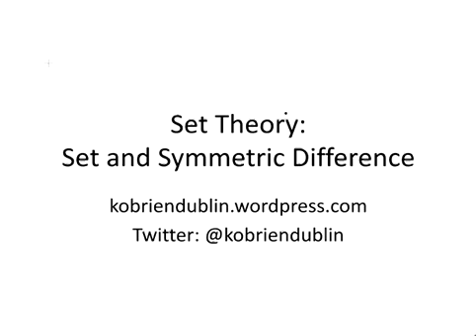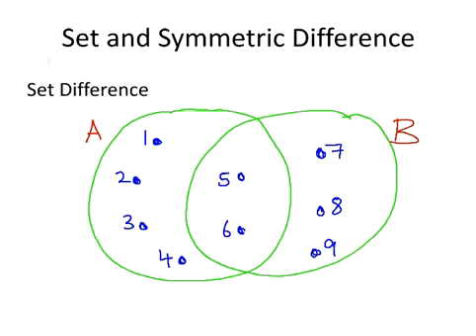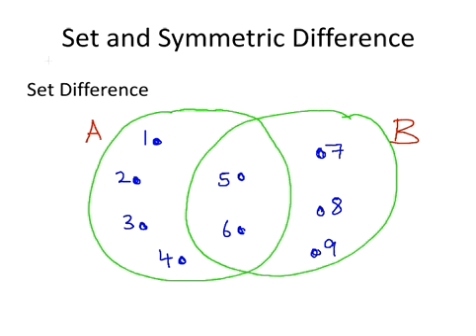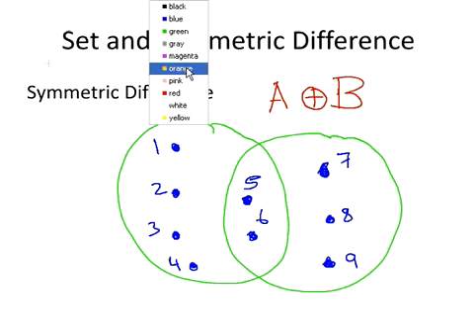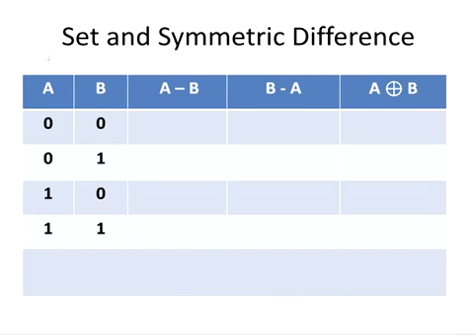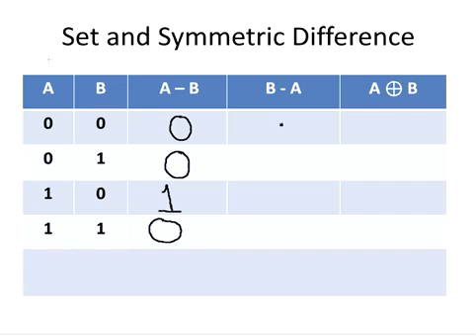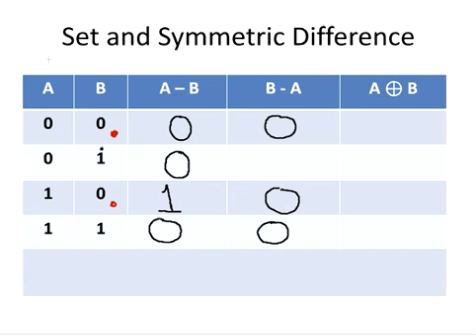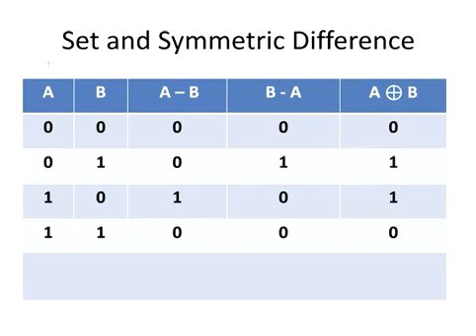Discrete Mathematics Set and Symmetric Difference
MathsResource.github.io